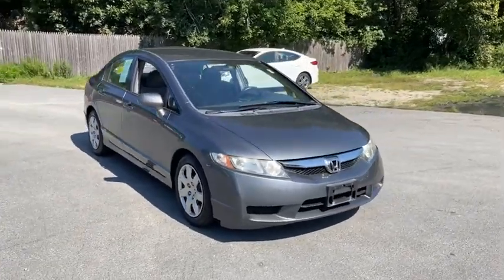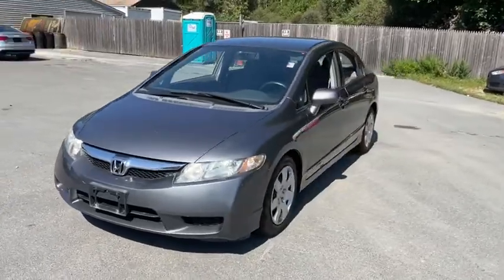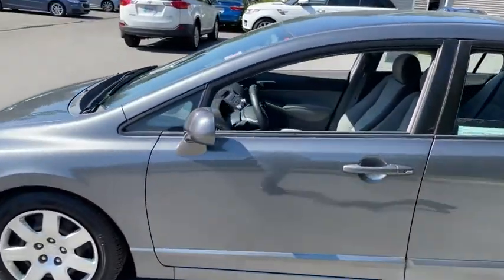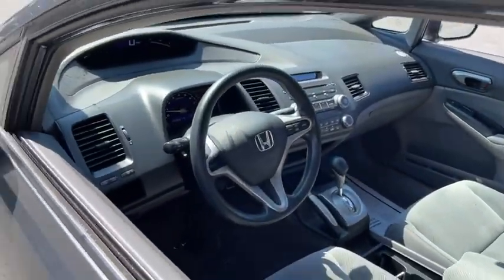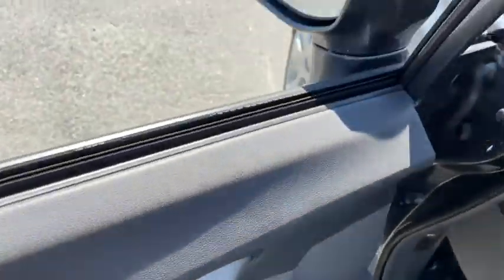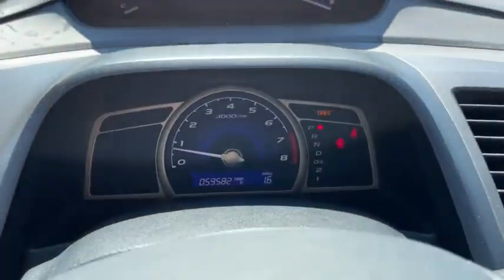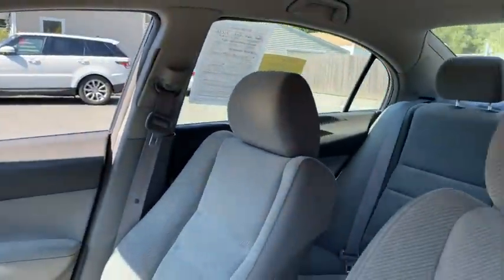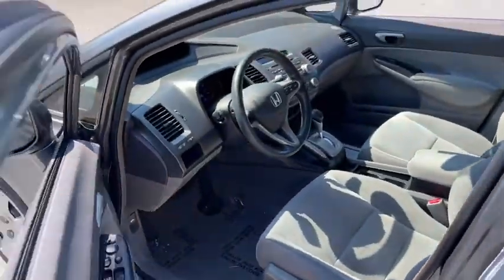2009 Honda Civic Sdn Fall River, Dartmouth, New Bedford, Wareham, MA, Tiverton, RI 19466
Gray  2009 Honda Civic Sdn available in Fall River, Massachusetts at Prestige Auto Mart 1. Servicing the Dartmouth, New Bedford, Wareham, MA, Tiverton, RI area.
2009 Honda Civic Sdn LX - Stock#: 19466 - VIN#: 2HGFA16549H310436

1.8L SOHC MPFI 16-valve i-VTEC I4 engine, 16' steel wheels w/full covers, 160-watt AM/FM stereo w/CD player -inc: (4) speakersMP3/WMA playbackauxiliary input jackspeed-sensitive volume controlCD text display capability, 2-speed intermittent windshield wipers, 2-tier instrument panel w/blue backlit gauges -inc: tachometerdigital odometer(2) digital trip meters, 3-point seat belts in all seating positions -inc: front automatic tensioning systemfront adjustable seat belt anchors, 4-wheel anti-lock braking system (ABS) w/electronic brake distribution (EBD), Advanced Compatibility Engineering (ACE) body structure, Air conditioning w/air filtration system, Aluminum-alloy engine block, Body-colored bumpers, Body-Colored Door Handles, Body-colored pwr mirrors, Cargo area light, Center console w/sliding armreststorage compartment, Child-proof rear door locks, Chrome rear license plate trim, Cloth reclining front bucket seats -inc: driver manual height adjustmentactive adjustable head restraints, Coin tray, Compact 5-speed automatic transmission w/OD, Compact spare tire & wheel, Cruise control, Daytime running lights, Drive-by-wire throttle, Driver footrest, Dual front dual-stagedual-threshold airbags, Dual front side-impact airbags w/passenger-side occupant position detection system, Dual visor vanity mirrors, Emergency trunk release, Fold-down rear seatback -inc: adjustable head restraints, Front & rear floor mats, Front & rear stabilizer bars, Front 12V pwr outlet, Front cup holders, Front door pocket storage bins, Front wheel drive, Immobilizer theft-deterrent system, Indicator lights -inc: trunk/door-openlow fuel/oilfuel/coolant tempfront passenger front & side airbag status, Integrated rear window antenna, MacPherson strut front suspension, Maintenance Minder system, Map lights, Multi-link rear suspension, Multi-reflector halogen headlights, Outboard lower anchors & tethers for children (LATCH), P205/55HR16 all-season tires, Pwr door locks w/auto-lock feature, Pwr front ventilated disc/rear drum brakes, Pwr rack & pinion steering, Pwr windows w/driver auto-up/down, Rear seat heater ducts, Rear window defroster w/timer, Remote fuel filler door release, Remote trunk release w/lock, Satin-finish door handle pulls, Security system w/remote entry, Side curtain airbagsfront & rear, Side-impact door beams, Steering wheel-mounted cruise control, Tilt/telescoping steering column, Tire pressure monitoring system